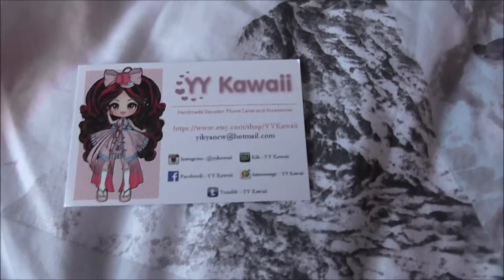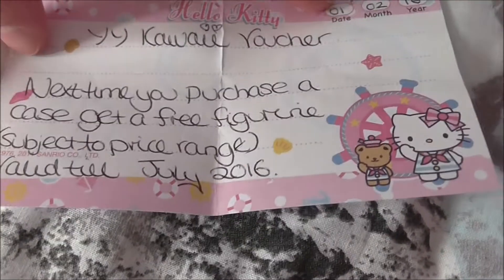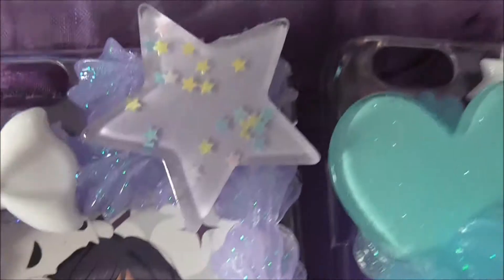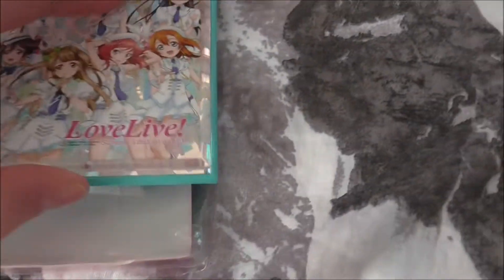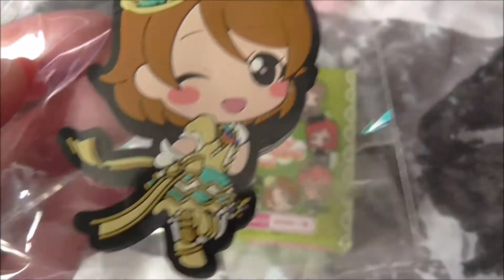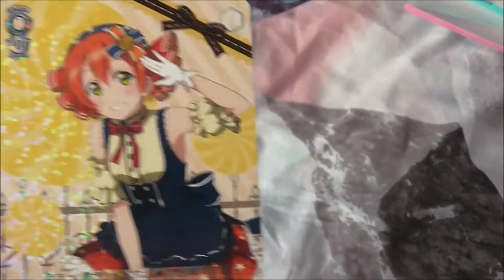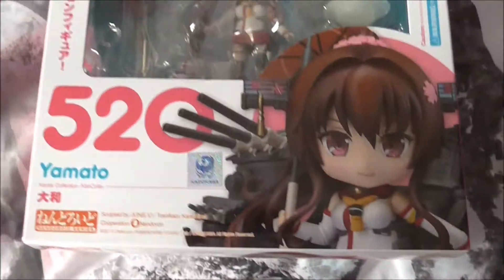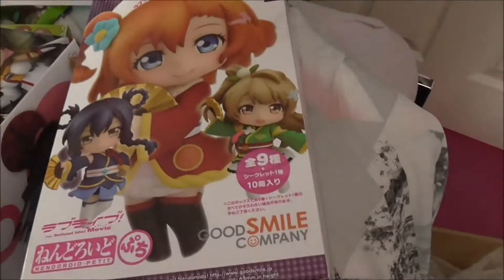❤HUGE YYKawaii decoden+figure haul❤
A few months of buying and waiting for one huge haul!

YYKawaii shop